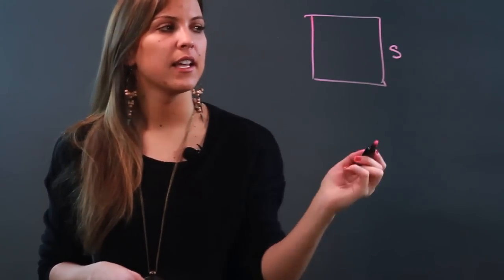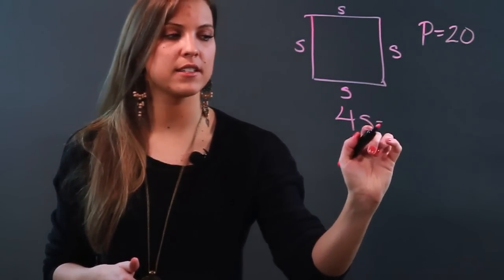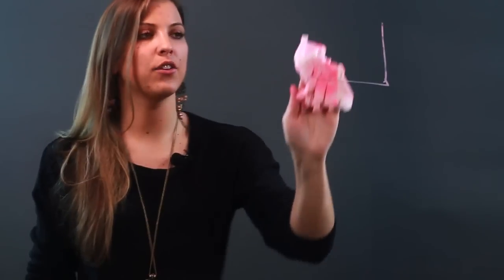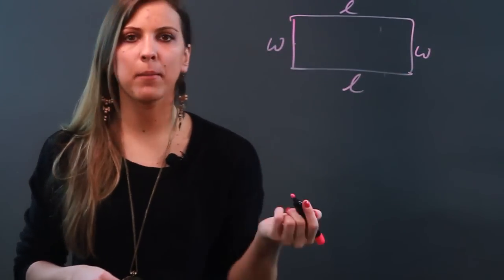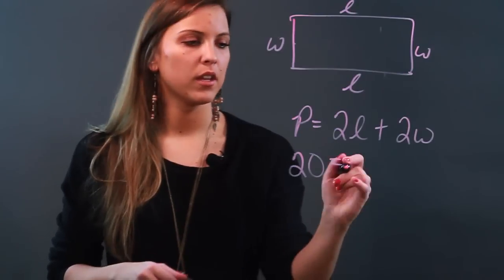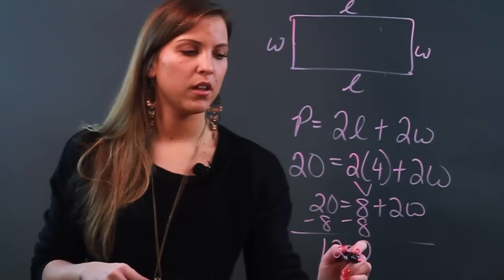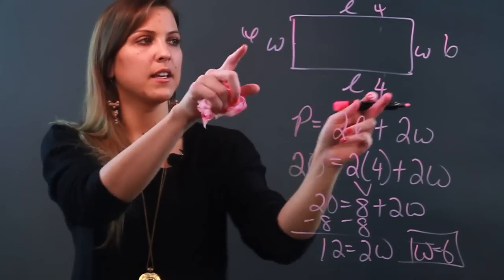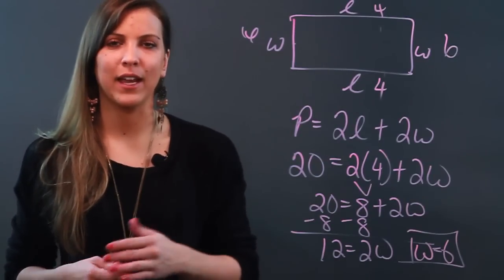How to Measure Length and Width When Knowing the Perimeter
How to Measure Length and Width When Knowing the Perimeter. Part of the series: Algebra Tips. So long as you're given the perimeter of a shape you can measure the length and width and know with great certainty that you're accurate. Measure length and width when knowing the perimeter with help from an experienced math teacher in this free video clip.